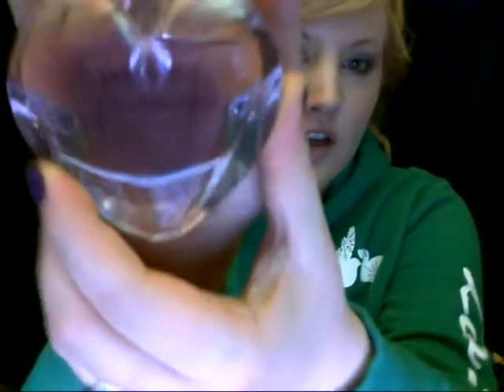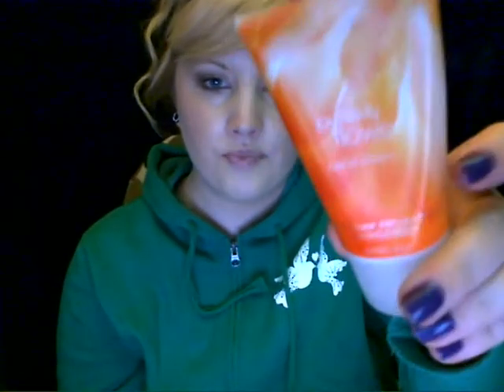Perfume Tag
I bought all products or they were gifts from my husband.
1. Favorite Winter Scent.
2.On a lazy day what do you reach for?
3.What would you use on a date?
4.What was/is your Highschool scent?
5.What is your current love?
6.What is your summer scent?
7.What perfume do you regret buying?
8.What scent is on your wish list?